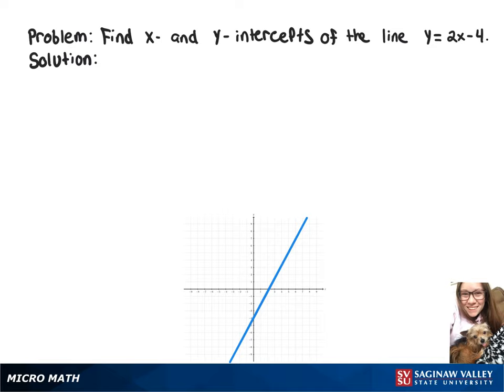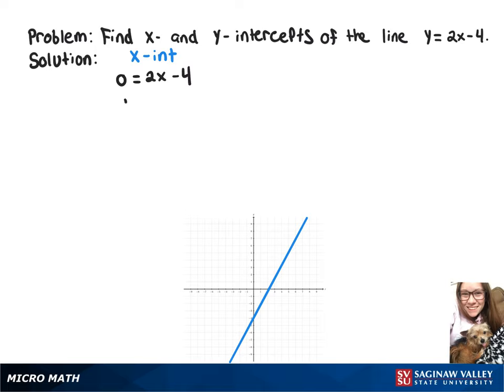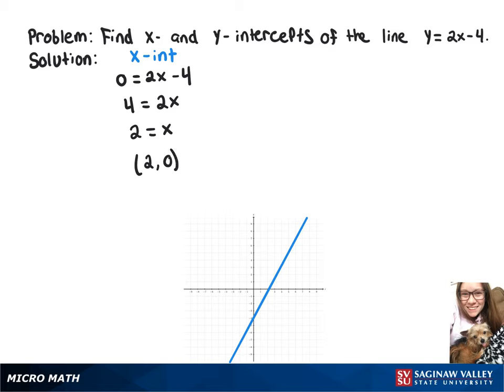Line: Find the intercepts of the line y = 2x - 4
Megan from SVSU Micro Math helps you find the x-intercept and y-intercept of a line.

Problem: Find the intercepts of the line y = 2x - 4